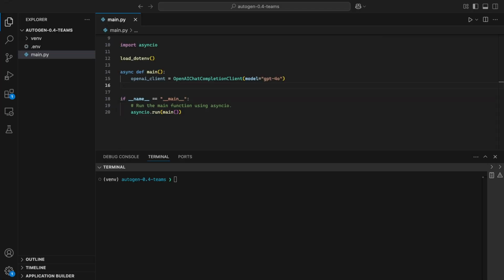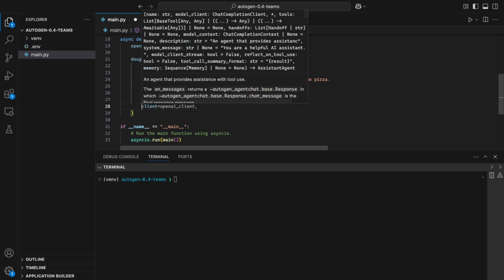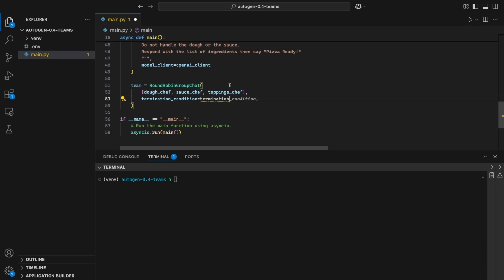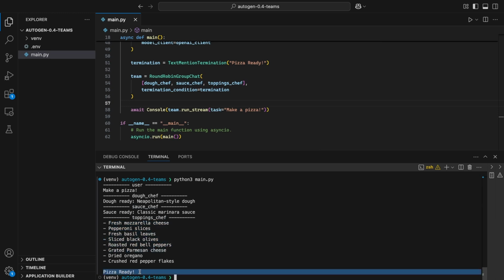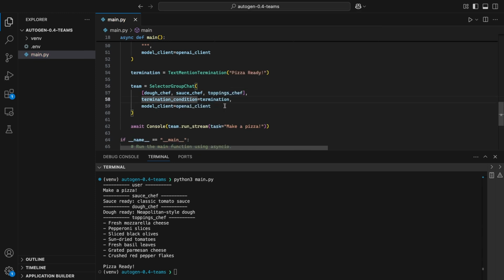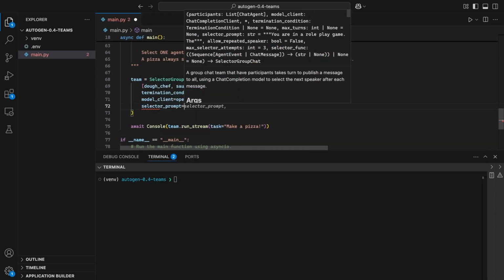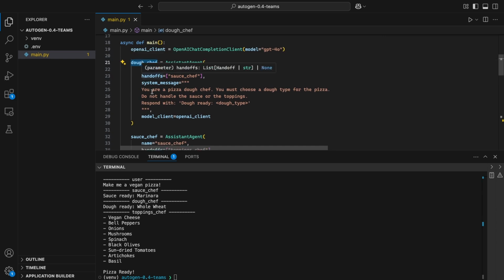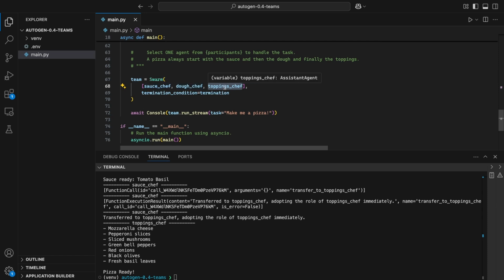AutoGen RoundRobinGroupChat, SelectorGroupChat, and Swarm Explained!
New to AutoGen workflows? Looking for easy to understand examples? In this hands-on tutorial, I’ll show you how to build an AutoGen team using all three workflows!

We’ll use a fun example — three AI agents that work together like a pizza team: one handles the dough, one adds the sauce, and one finishes with the toppings.

But here’s the catch: how they work together depends on the workflow you choose.
We’ll break down the three key team patterns in AutoGen 0.4+:
✅ RoundRobinGroupChat – agents take turns in order
✅ SelectorGroupChat – a decision-maker picks who goes next
✅ Swarm – agents decide among themselves who jumps in

If you’re confused about which workflow pattern fits your project, this video will help you choose the right one and get started quickly.

What You’ll Learn:

👉 The difference between Swarm, RoundRobinGroupChat, and SelectorGroupChat
👉 How to structure team-based workflows in AutoGen 0.5 / 0.4+
👉 How to avoid chaotic agent behavior with the right setup

💬 Have questions about AutoGen or multi-agent workflows? Drop them in the comments!